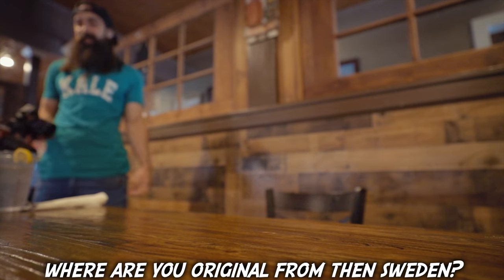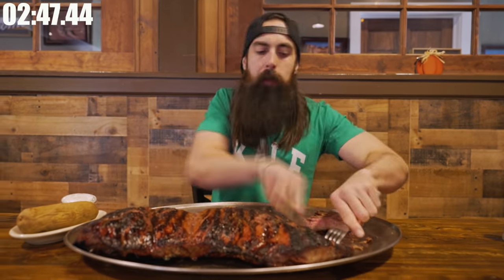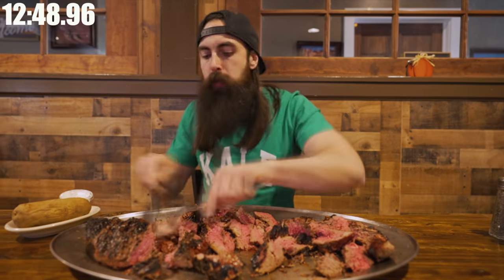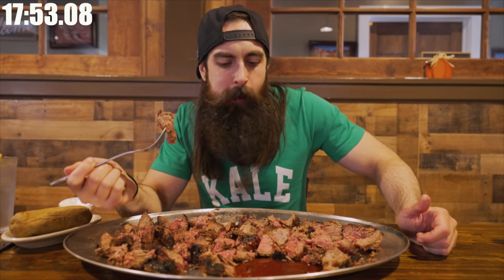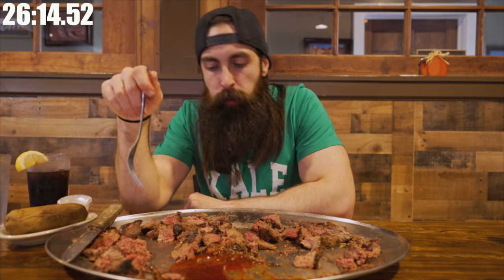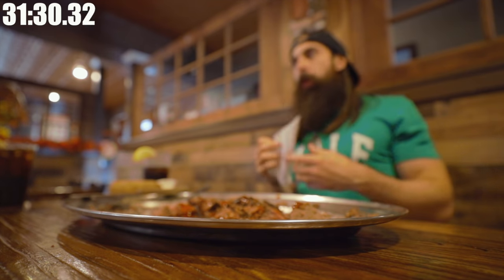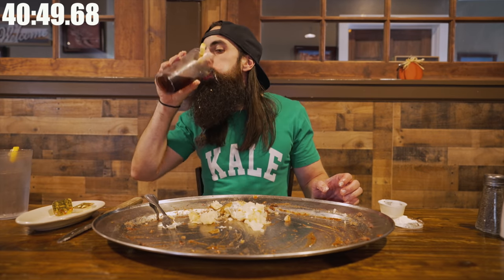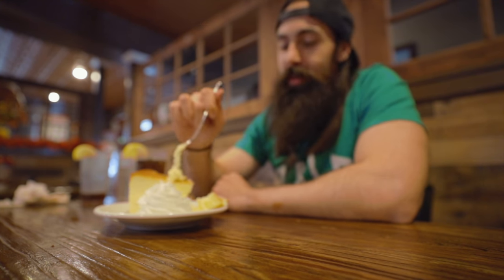J & R'S 76OZ STEAK CHALLENGE | LONG ISLAND PT.3 | BeardMeatsFood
Episode three in the Long Island mini-series and today we're getting to grips with 76 whole ounces of cow...accompanied by a baked potato for some reason.

Sink this entire meal inside one hour and not only is it on the house, but you get an all important winner's t-shirt too!

FOLLOW MRS BEARD: Instagram: @Mrs_Beard_Eats

MY PODCASTS:

@BreakingBreadPD - A good old fashioned chin wag with my co-host Josh Gudgeon, in a studio that looks so plush it makes it look like we know what we're doing.

@MovieMouthfuls - Frankly amateurish chit-chat loosely discussing famous eating scenes from movies and television shows.

ANSWERS TO COMMON QUESTIONS & ADDITIONAL INFO:

A: I eat like this for 1 hour of a 168 hour long week. In simple terms, I eat at caloric maintenance over the course of time, meaning I don’t gain weight. If you're interested in learning more, see the ‘But How Come You're Not Fat' and 'It Was Just A Normal Day...' videos available on my channel.

Music credits to my mate FLORIAN HAACK for the incredible video game metal covers!

MAILING ADDRESS:
WF10 9DR
United Kingdom